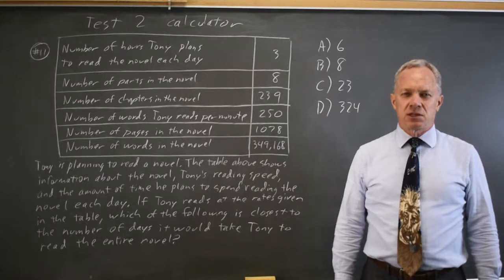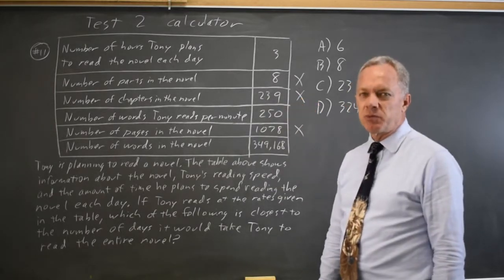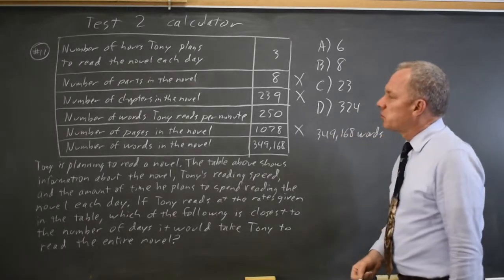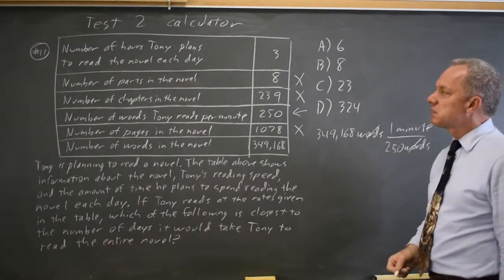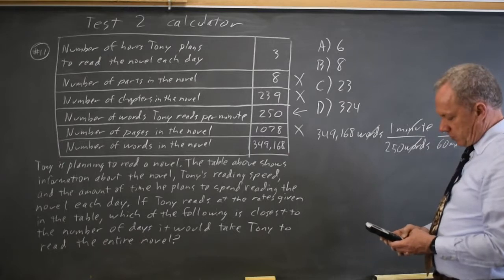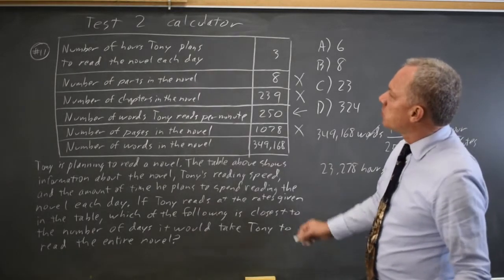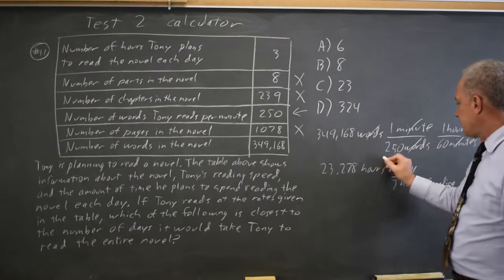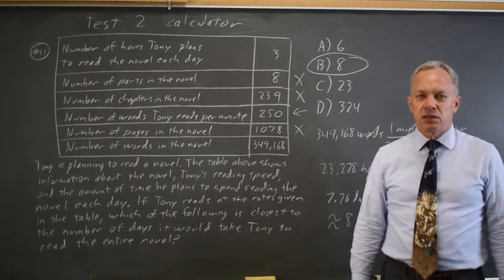SAT Test 2: Proportions - question #4-11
Number of hours Tony plans to read the novel per day 3
Number of parts in the novel 8
Number of chapters in the novel 239
Number of words Tony reads per minute 250
Number of pages in the novel 1078
Number of words in the novel 349,168
Tony is planning to read a novel. The table above shows information about the novel, Tony’s reading speed, and the amount of time he plans to spend reading the novel each day. If Tony reads at the rates given in the table, which of the following is closest to the number of days it would take Tony to read the entire novel?